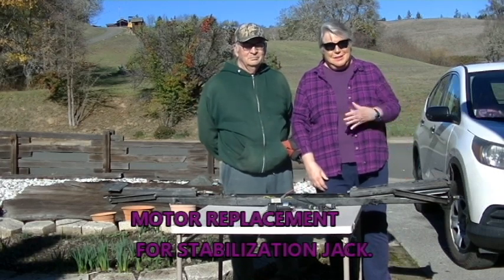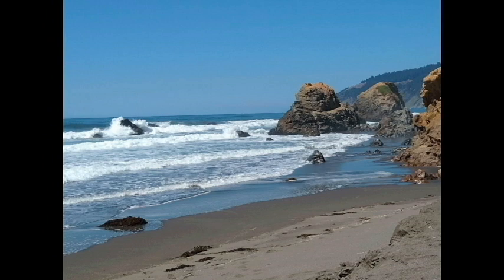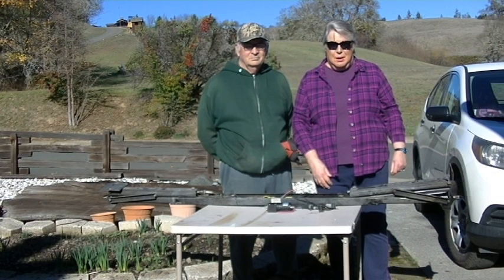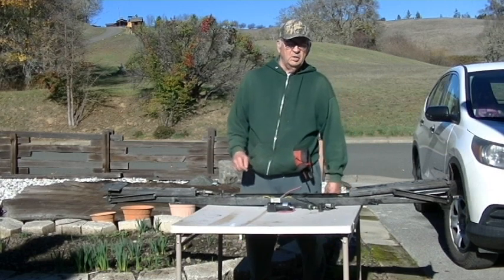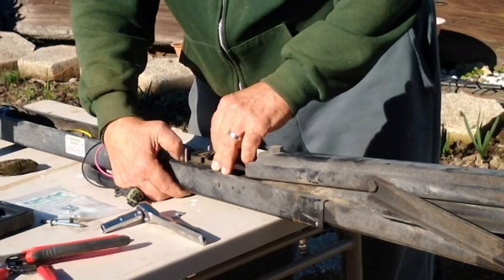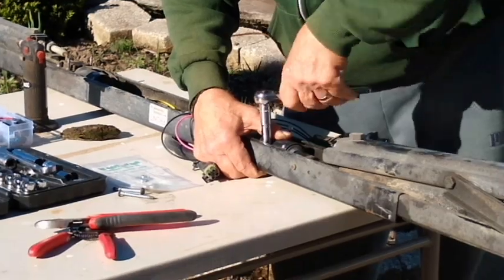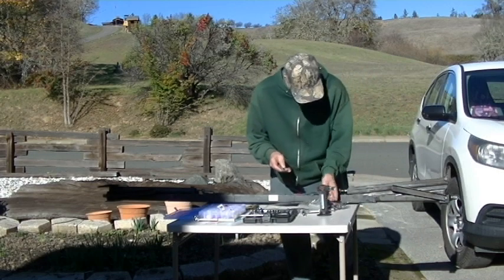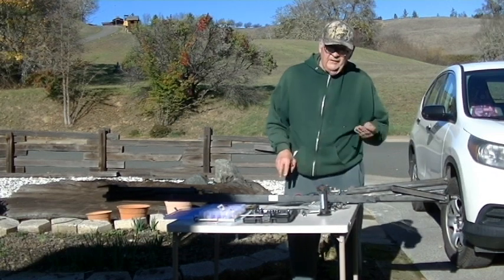REPLACING A STABILIZATION JACK ON A MINNIE WINNIE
While on my last campout, I attempted to lower the stabilization jack on the passenger side of my Minnie Winnie, and it didn't move. The driver side jack was fine. I don't usually lower my jacks if it is just me and Snickers, but because I was camping with a friend I wanted the Rv to be stable.  In this video Ernie shows you how he replaced the motor of the stabilization jack.  Our theory was that something in the underneath storage area pressed against the button and burnt the motor out. Therefore, Ernie also put covers over the two buttons that raise and lower the stabilization jacks. I hope this video is informative. We are not experts. If this happens to you, please do a lot of research and discuss with your RV
mechanic.

PARTS AND MOTOR PURCHASED AT: BALRV products, #231000 C-Jack Motor

I am a retired, solo, woman traveler. I travel in my 24ft Minnie Winnie towing my Honda CRV. I travel with my mini schnauzer, Snickers. We like to go to the desert in the winter, the mountains in the summer, and the seashore whenever we can. I also like to do sewing crafts and make quilts. I like to go to fabric stores and quilt shows. Another activity I do is art and watercolor painting and sometimes I share on my channel. Stay Crafty smart, creative and safe.

Are you interested in Harvest Host?  Copy and paste this title on your browser
If you are interested on getting discounts at campgrounds, with The Campercard, copy and paste this link to your browser.

Music in this video may come from:
Cyberlink
Epedemic sound
Roxio